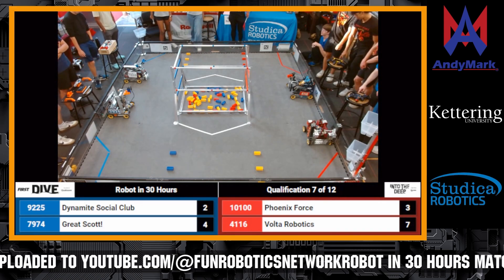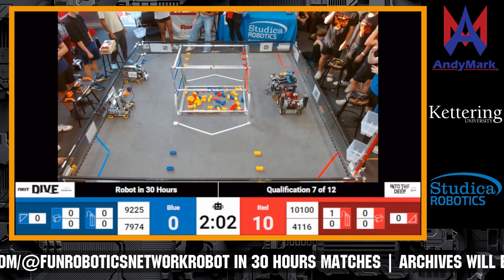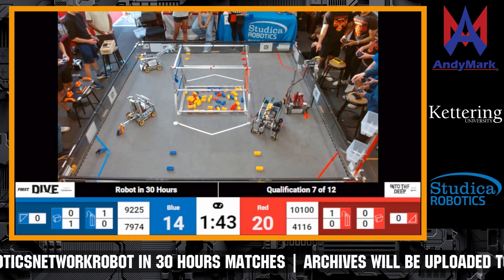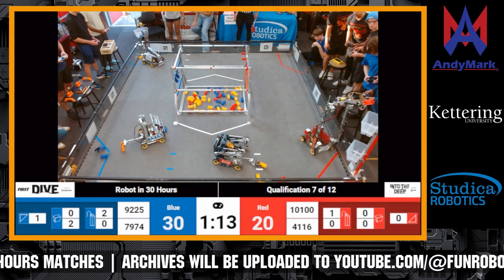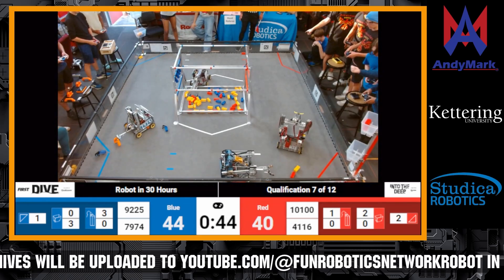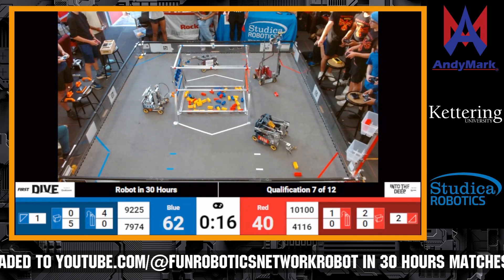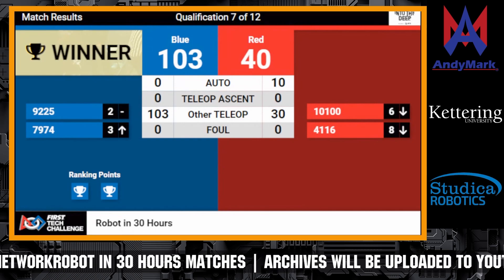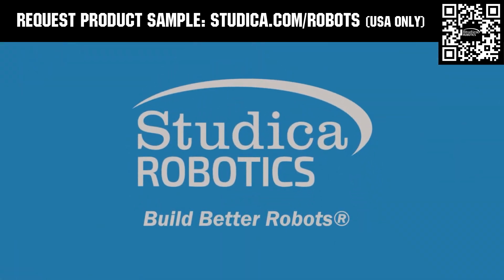Match 7 | Robot in 30 Hours | Into the Deep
Match 7